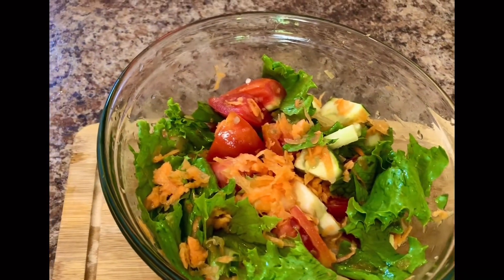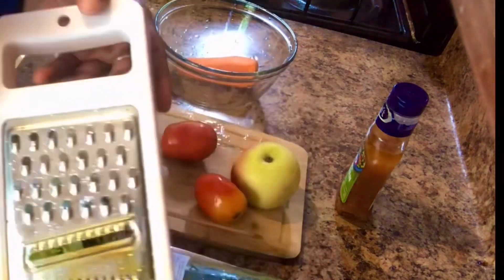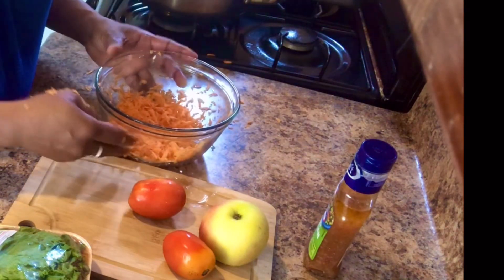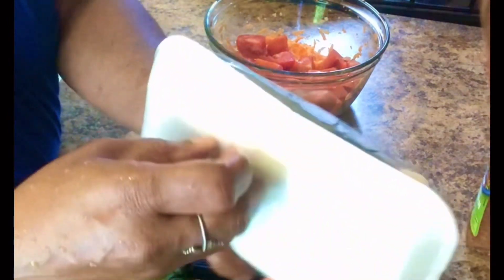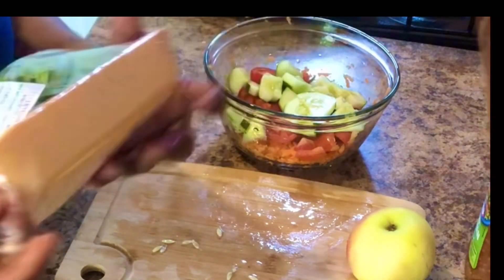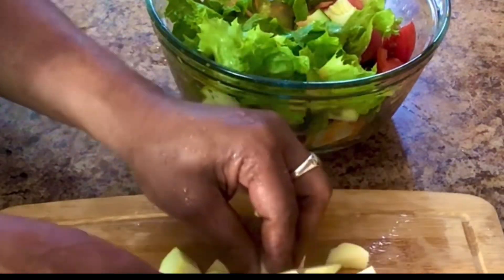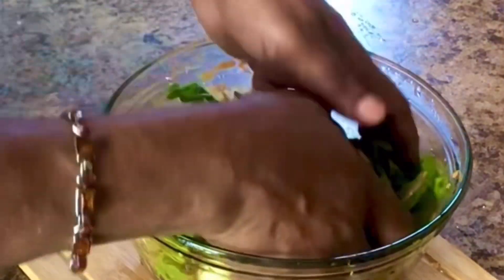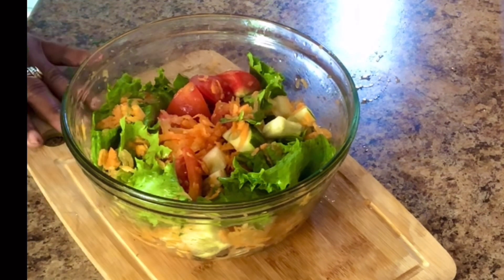HOW TO MAKE JUICY DELICIOUS SALAD | HEALTHY SALAD | ANN’S HAPPY PLACE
How to make juicy Delicious Salad, Juicy Salad, Delicious juicy salad
Guys please try this healthy salad its easy to make and if you are a vegan you can have it too.
Please check out this pancake sausage and eggs breakfast idea. Good for the children lunch kit too.
Please check out my YouTube channel for many different types of menus, smoothies, juices Jamaican dishes, and many more.
If you are a first-time visitor thank you for subscribing and if you are a regular visitor thank you for keep coming and I do hope you will subscribe and turn on notifications.
00:00 Introduction
00:36 Ingredients
01:17 Preparation
05:12 Combining ingredients
06:19 finished